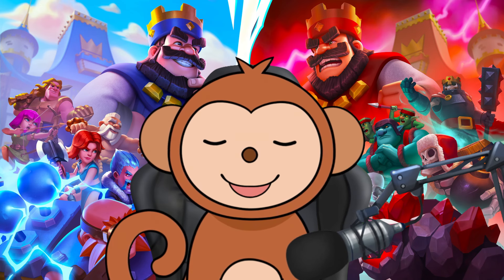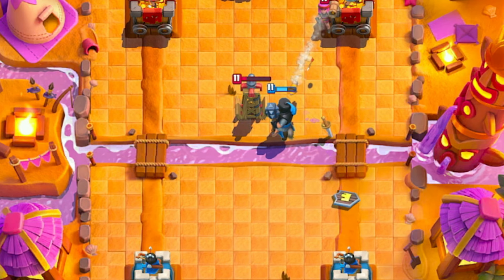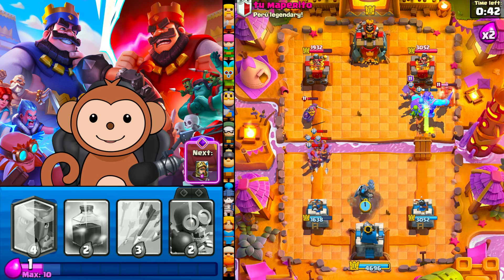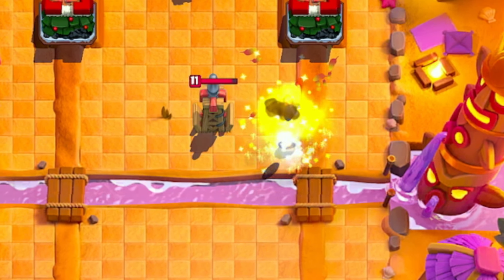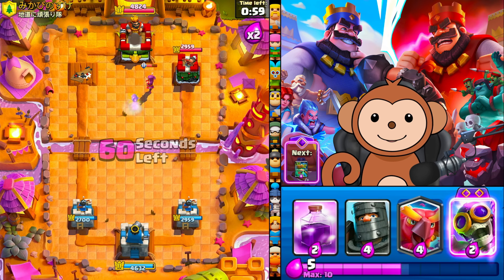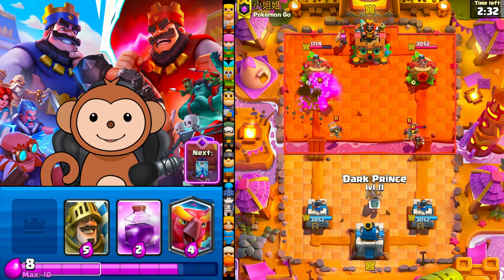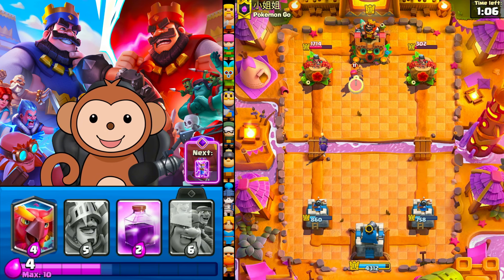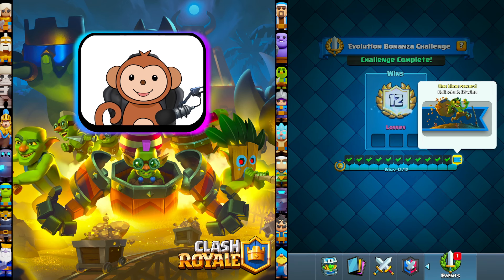I spent the 100 gems 😭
Starting over in Clash Royale as a F2P Player.  The goal is to enjoy and play the game as a F2P player.  Watch me work my way through the game as a F2P player.  Let's Go!

Timecodes
0:00 Intro
0:36 Match
3:37 Match
6:04 Match
8:52 Outro

Socials:
▷ TikTok ◁ @borednewb